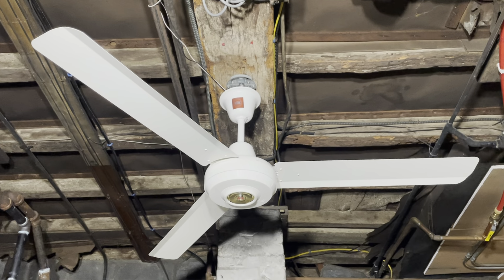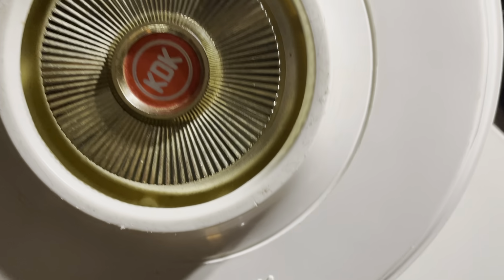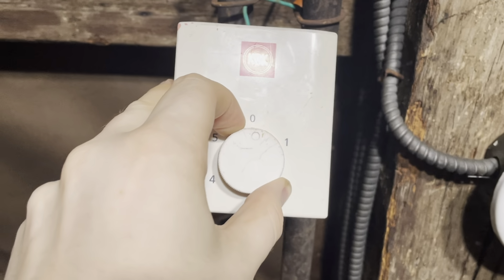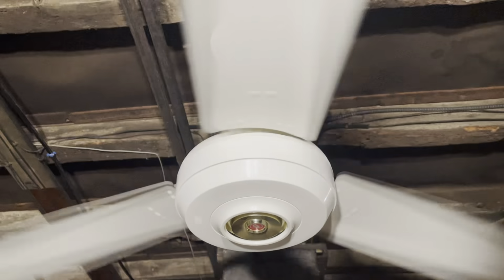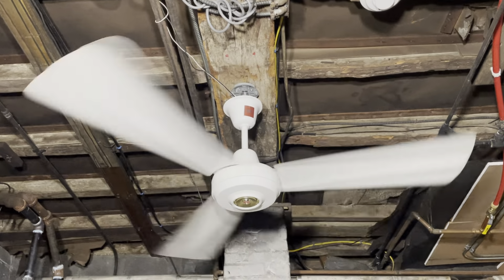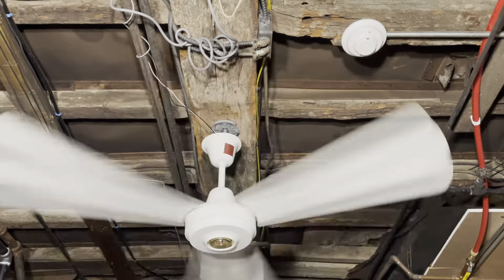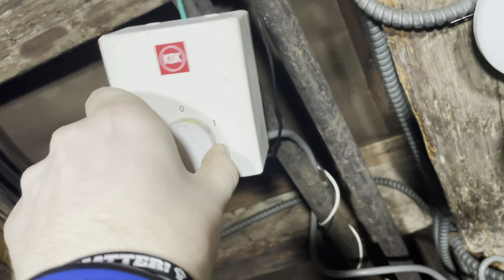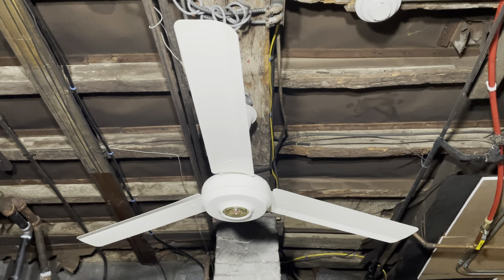KDK Industrial Ceiling Fan 56” Model B56X5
Here is the KDK industrial ceiling fan that used to be in my bedroom at the old apartment from 2006 up until the end of 2012 when it was replaced by the white Hampton Bay Glendale. This replaced my first bedroom fan up here in the states being a Hunter Baseball fan. After a few years of that being up I decided to put a KDK in my bedroom up in the states so my uncle bought it for me and brought it to the states when he came to visit for my 10th birthday. Originally the controller it came with got lost so it was run off the light dimmer that was in the room previously. It rarely got used due to the noise and the fear of it falling due to the old apartment being in bad shape. Over time it did get used a bit more but nothing severe thus keeping it from getting ruined from the dimmer switch. Around 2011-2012 it was moved over to my newer room at the apartment after my mom and I switched bedrooms and it remained there until the Glendale took its place as my bedroom fan. I never disliked having it as a bedroom fan it was more so that I didn’t feel that the ceiling at the old apartment was in good enough condition to support the fan and figured something more lightweight would be better.  Over the years it has been shown on my channel, from way back to the earliest videos of the fans in my house to several old fan photos slideshows back when it was in my old room with the baseball fan home plate above it, to being shown fully assembled on my bed for those who never seen a KDK without a light at the time, it has been a fan I’ve wanted to show running in action ever since the first day I started the channel. Unfortunately one of the wires that went to the capacitor to the lead came undone so I had to get it soldered back together it running again. Finally after 8 years of wanting to test it for the channel on video it has finally happened. This is the closest one can get to finding an older KDK from the 2000s era in white being near mint unless they find another that is in a well inclosed location due to them having the tendency to yellow due to the heat and exposure to dirt/moisture in the air of the Dominican Republic. Since down there windows are left open nearly all the time except for when it rains, these tend to rust and get yellowed over time due to the heat. Though there are a few rare occasions that you’ll find one that’s near mint where it hasn’t faded finish wise, with this one being in a more enclosed space all year round due to never leaving the windows open all the time preserved this fan from yellowing and rusting so much. This fan runs very well for being unused for the past 8 years. The spin down isn’t that long due to this fan not being used for awhile plus due to it never being heavily used back when it was installed. Performance is solid as to be expected with these fans. With this one being from the mid 2000s (got it in 2006 to be exact) the build on it is much better than the quality of the later versions from 2009 and onwards. The blades are made of heavier steel compared to the newer ones and the motor is larger and the plastic parts are more durable and less flimsy than the newer models. The classic look is something that many within the community have come to love about these fans and this one I feel is the one that really helped gain the recognition of the KDK industrials as a whole within the community as there weren’t nearly any displayed within the community beforehand aside from the three at my grandparents house. I plan to test it with the light kit at some point but for now I just wanted to get it up for testing as I plan to test the other KDKs I have little by little but wanted this one to be the first one to be tested. Although these have been discontinued for nearly 10 years now, they are still super common in the Dominican Republic thus showing how popular these were among households and businesses as a whole. There are other versions that are common as well, the brown and brass versions as well as the newer models, but none have come close to being as common as this one is in terms of being a staple of the fan that is sought after by many within the Dominican community. While these are available in other third world countries, many have been seen to show up within the Latin American countries and have been a huge part of my childhood and for many others who are from third world countries as well. This is a fan I’m glad to have gotten when I was a kid since my uncle who got me this fan has since passed away making it more sentimental to me,  and was the person who really played a role in me having so many memories with these fans as I grew up. Always has been a favorite fan of mine and is definitely my favorite industrial due to the countless memories I have with them. I could list all the locations I’ve seen these at but I feel the videos I’ve doe over the years does that for me. Enjoy!